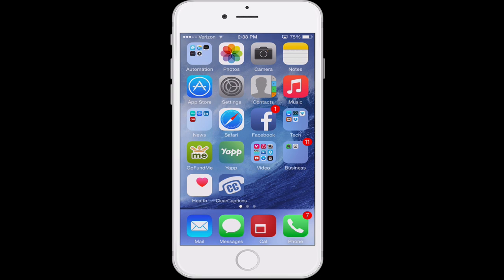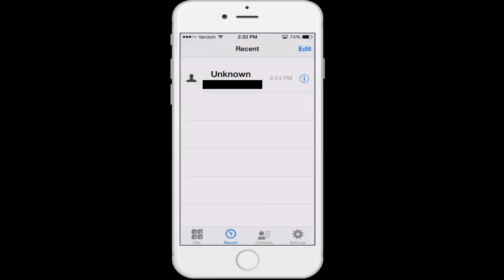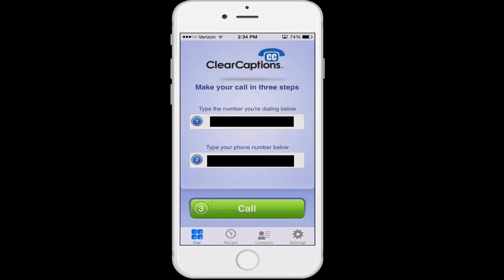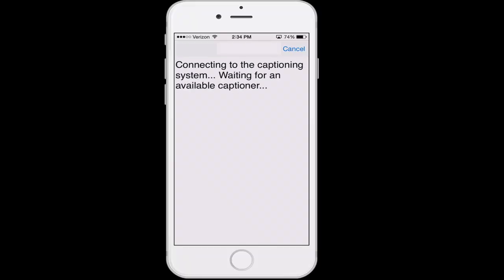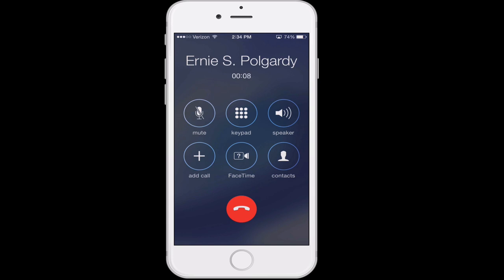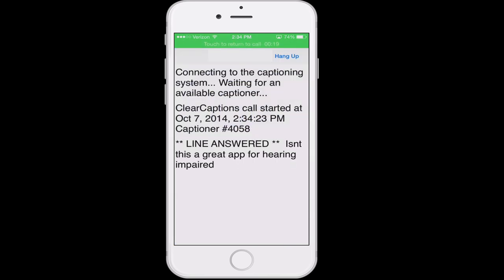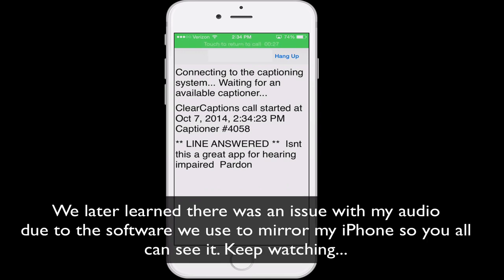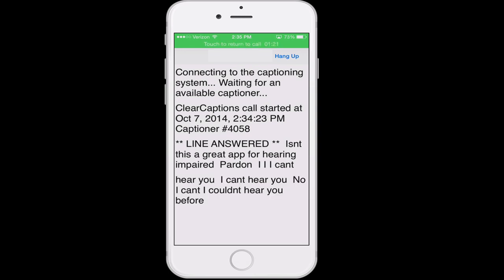Apps For the Deaf: ClearCaptions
ClearCaptions is an amazingly helpful app for those who are deaf or hard of hearing. It transcribes your phone calls for FREE! Check it out in this tutorial video.